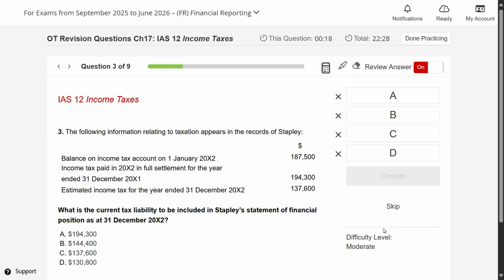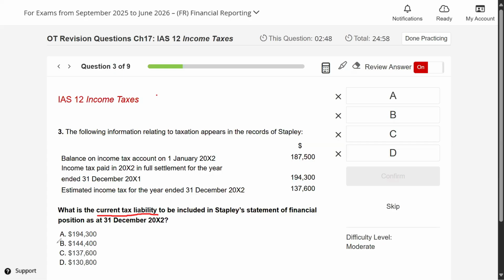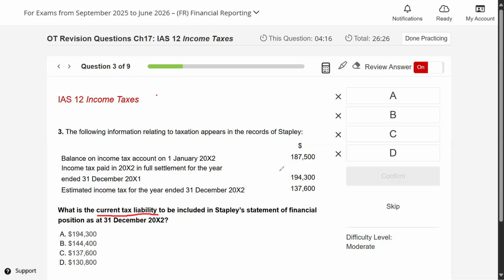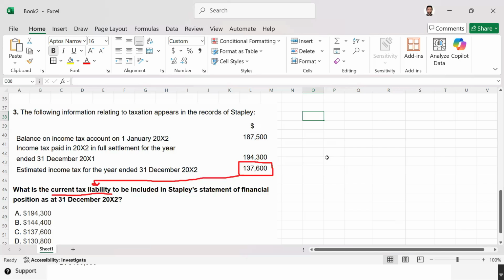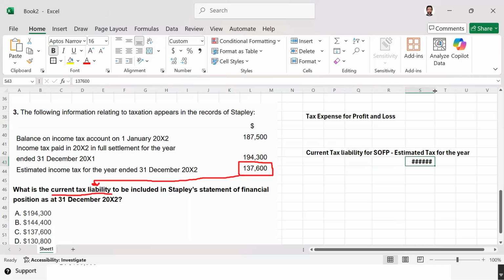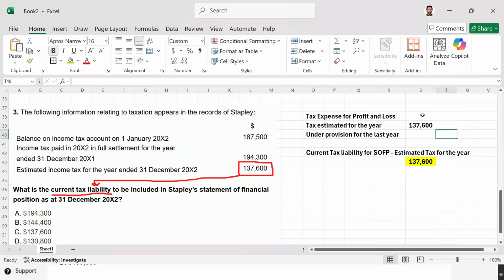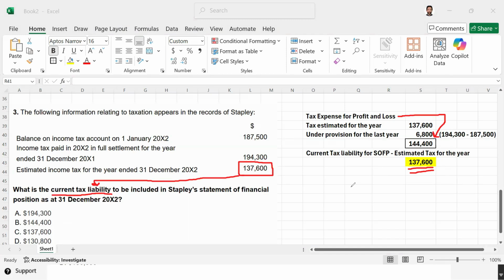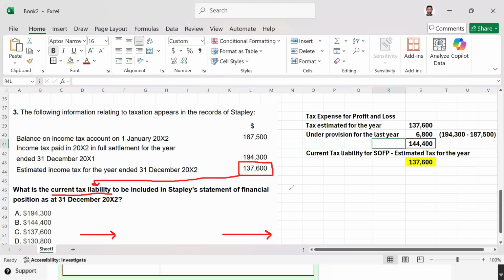ACCA F7 (FR) IAS 12 Exam Practice Questions | Deferred Tax Made Easy | Financial Reporting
In this session, we solve IAS 12 (Deferred Tax) exam practice questions for ACCA F7 / FR (Financial Reporting).

IAS 12 is one of the most important and challenging topics in ACCA FR, and mastering deferred tax calculations and concepts is essential to score well in the exam.

👉 Don’t forget to:
👍 Like this video if it helped your preparation
💬 Comment your ACCA paper or toughest topic